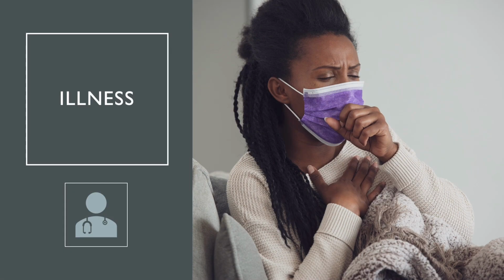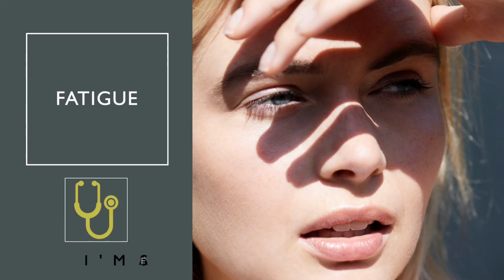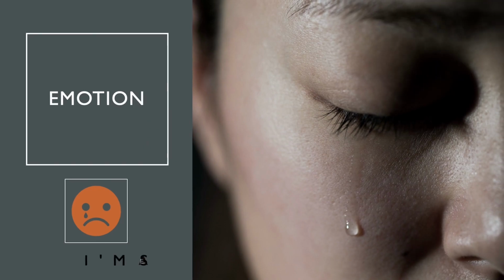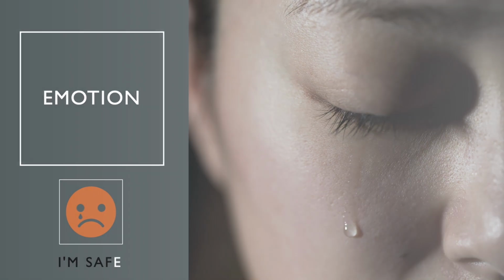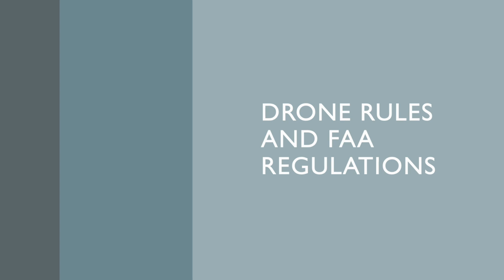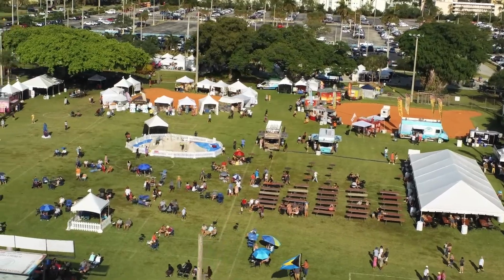Drone Pilot Part 107 IMSAFE Checklist 🐝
Whether you're studying to become a commercial drone pilot by passing the FAA Part 107 Certificate or looking to up your game as a seasoned pilot, I'm here to provide expert advice on mastering the Part 107 commercial drone IMSAFE checklist. Join me as I dive into each element of the crucial IMSAFE personal health assessment checklist, offering insights and tips to help you fly with confidence and safety. And don't forget to check out my free study guide video designed to help you ace the FAA Part 107 certificate test and take your piloting skills to new heights!

Drone Registration: faadronezone.faa.gov
Magnifying Glass

► DJI Mavic Pro 4K
► Safety Reflective Vest
► Hard Hat
► Two-Way Radio
► Magnifying Glass with Light
► Landing Pad
► Lipo Safe Bag Fireproof Explosion-proof
► Fire Extinguisher
► Mavic Pro Battery
► 2 Mavic Pro Batteries + 1 Large Safety Bag Combo
► DJI Mavic Pro Propellers
► 400GB Memory Card
► DJI Smart Controller
► DJI Smart Controller Screen Protector

✍🏻 Let me know what you learned in the comments below.
🙏 Thanks for checking out Katia's Buzz  🐝 TV

💡- Knowledge is only a book away!